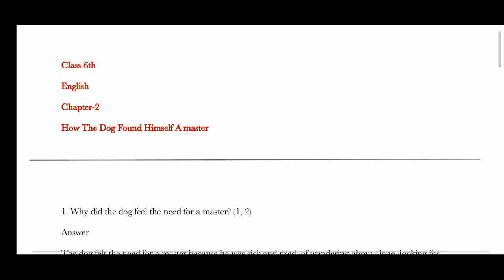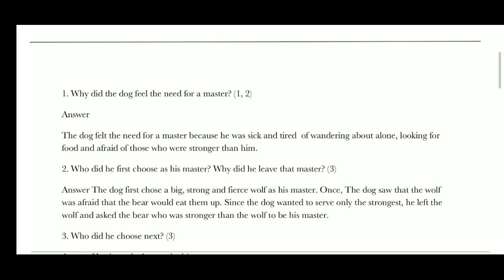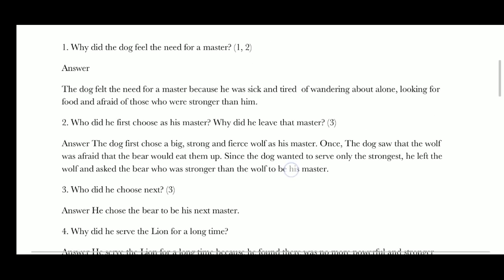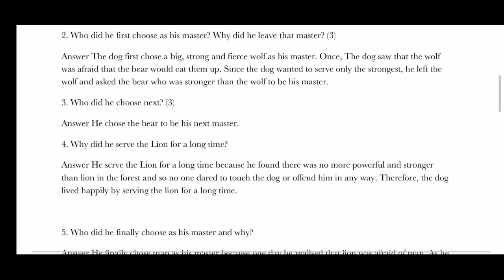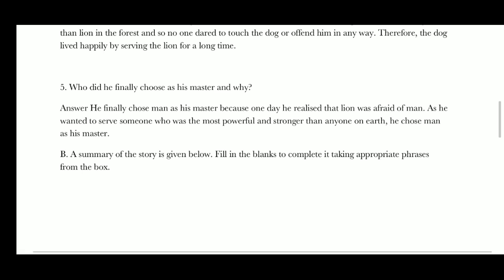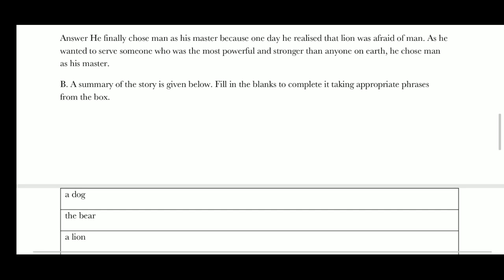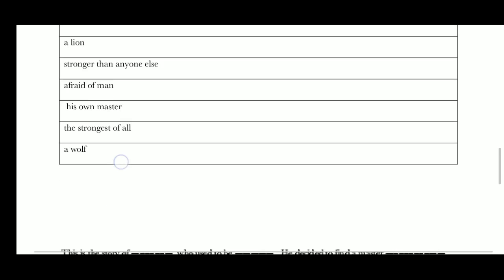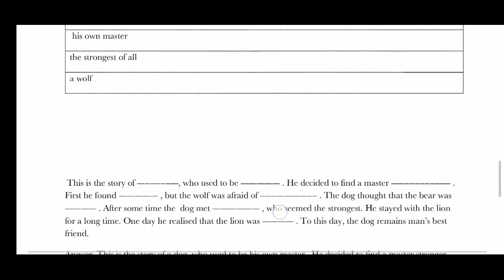Class-6th English Ch-2 How The Dog Found Himself A Master"honeysuckle Q/A explanation by Mohit Pahwa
Chapter Explanation